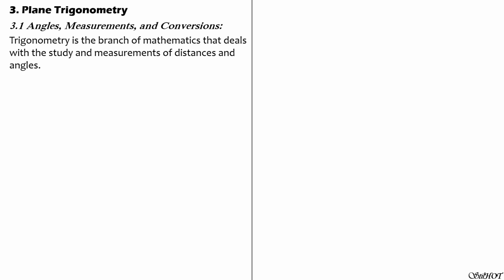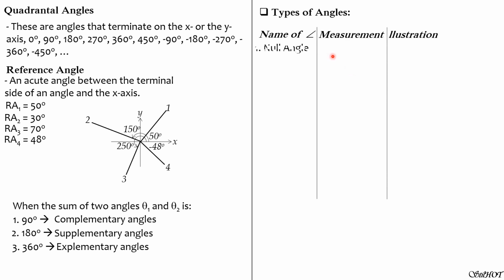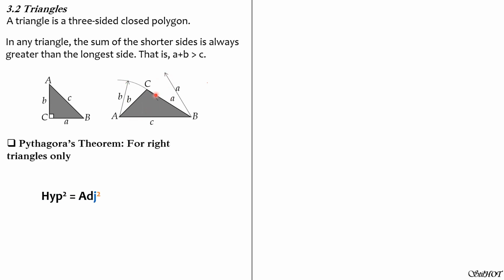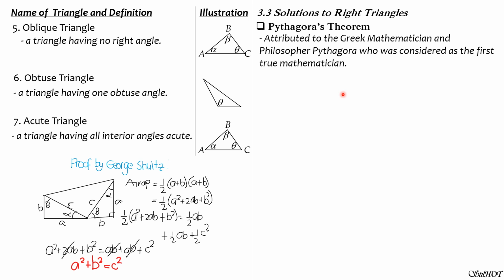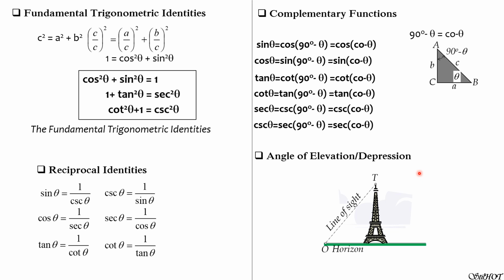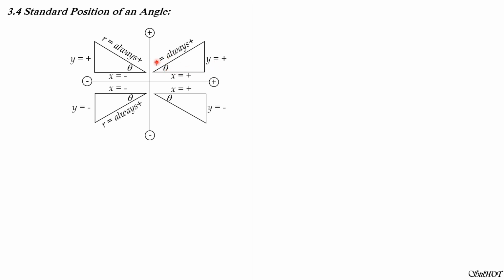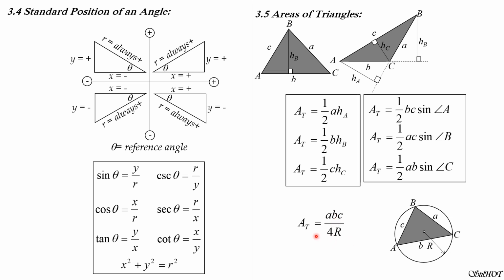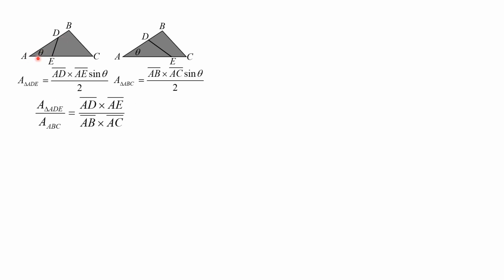PRINCIPLES and CONCEPTS in PLANE and SPHERICAL TRIGONOMETRY 1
This video discusses principles and concepts under Plane and Spherical Trigonometry 1 in my playlist in Engineering Review Materials.